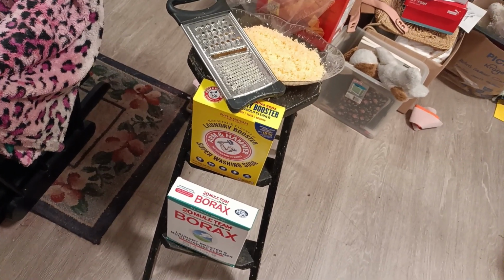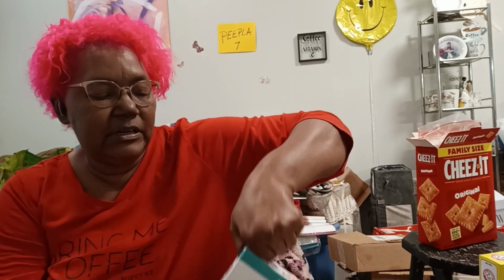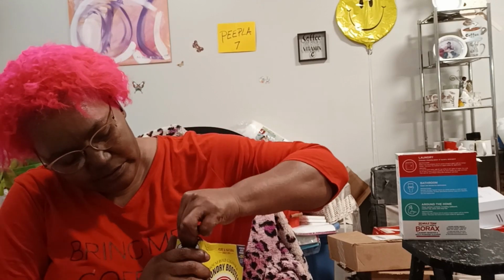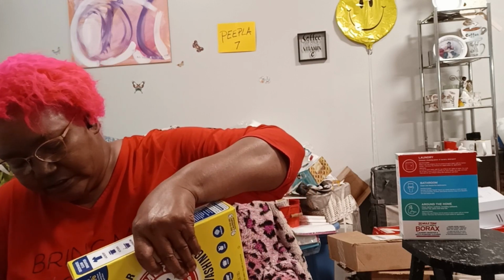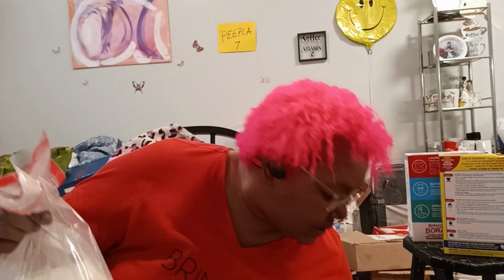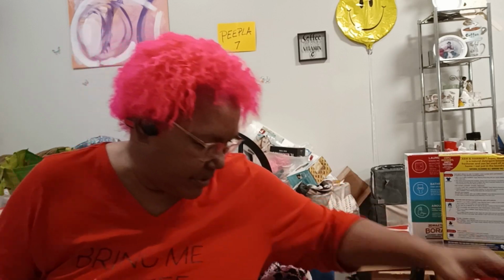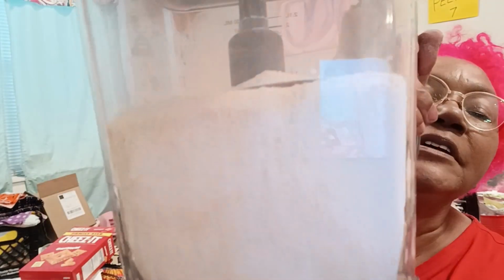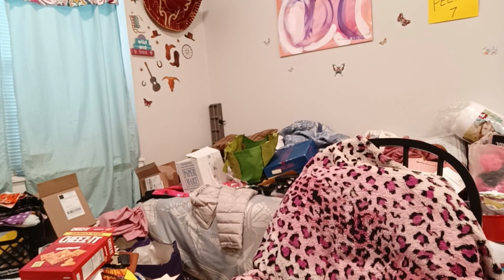2257. How to make all natural powdered laundry soap.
You need 2 bars of grated soap, all natural, cold processed soap is best, 2 cups washing soda, 2 cups borax, and 2 cups baking soda (optional) a zipper bag (had to replace mine in the middle of the video hahaha) and an old box. Follow along and learn how to make a laundry soap that's as effective as the commercial brands...for pennies!